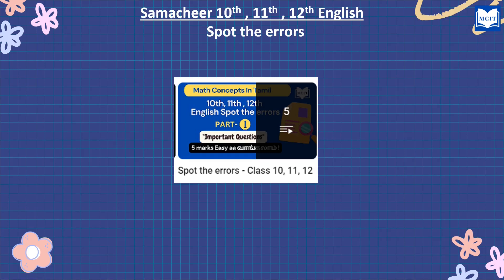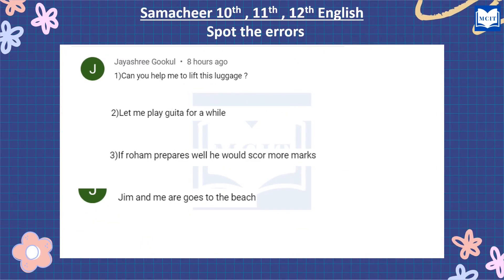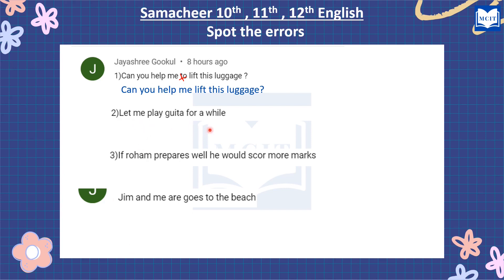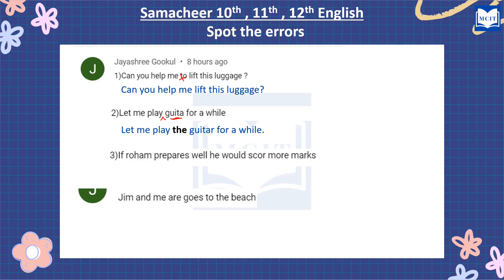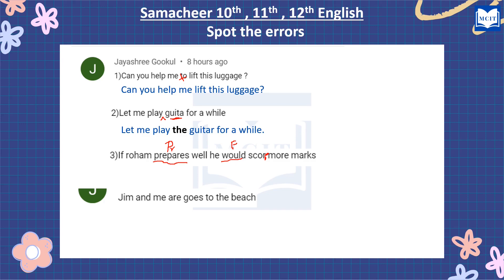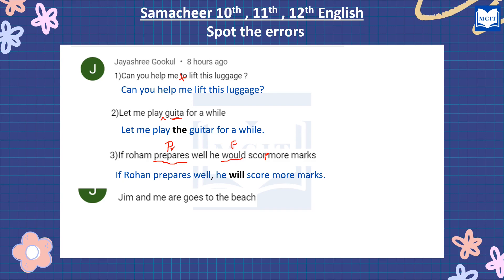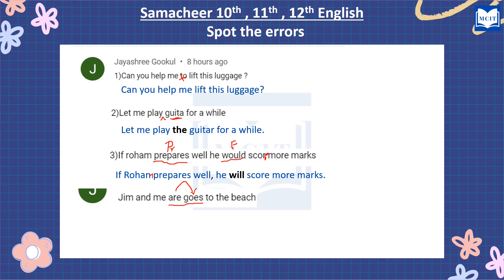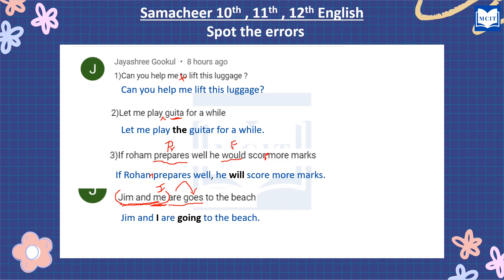How to Spot the errors and rewrite| 10th, 11th , 12th English spot the errors important questions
How to Spot the errors and rewrite|
10th English spot the errors important questions| 10th English
11th English spot the errors important questions| 11th English
12th English spot the errors important questions| 12th English

English Summary writing, Notice Making, Advertisement making, Letter Writing and all 5 marks related contents detailed explanation.